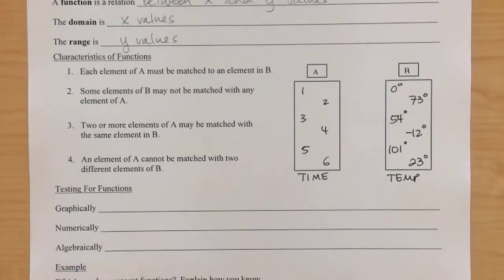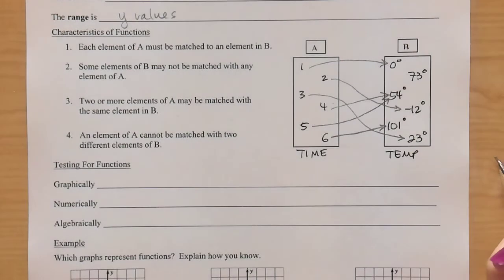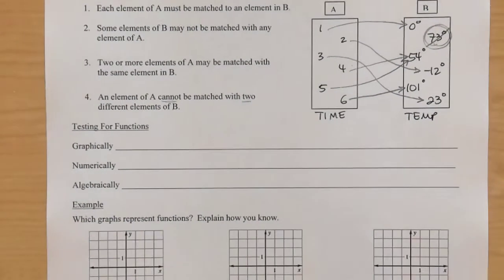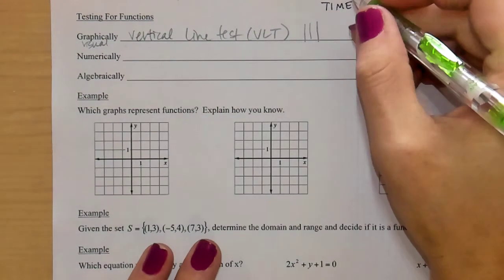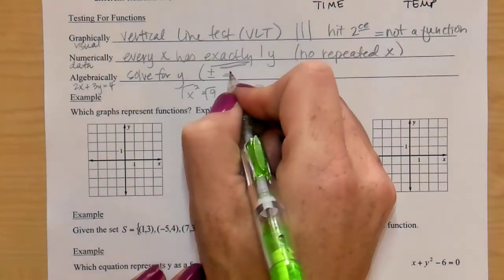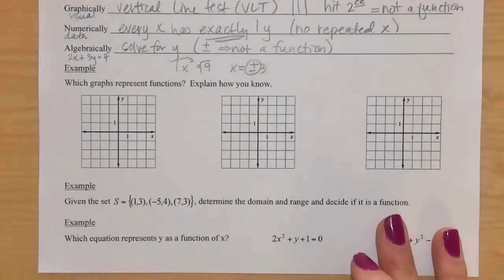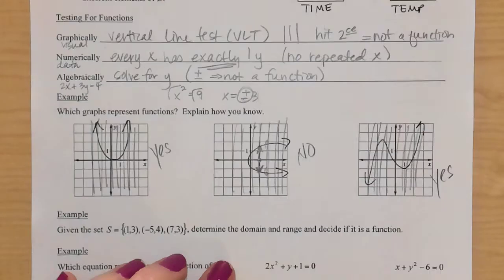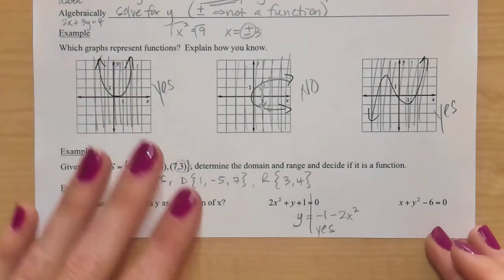Sec. 1.2 - Functions